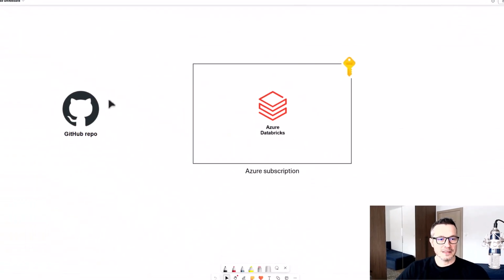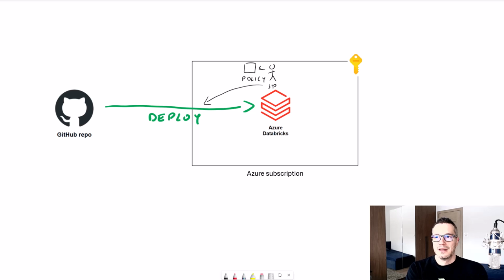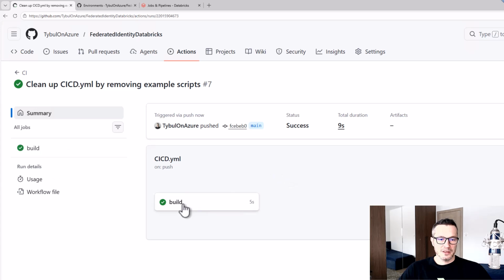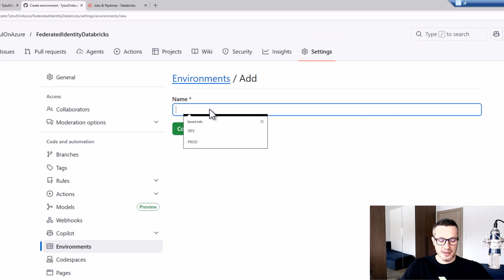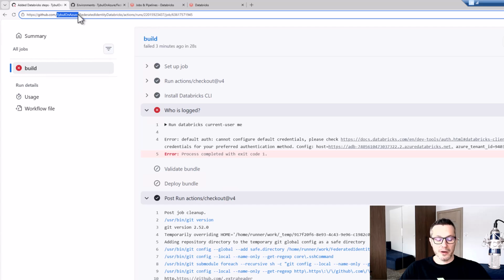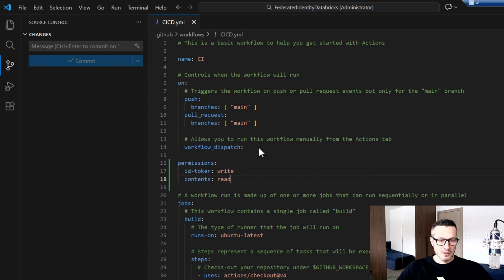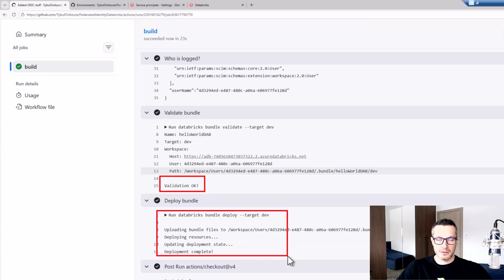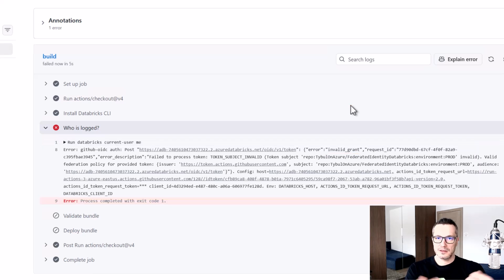How to deploy DABs from GitHub actions without secrets (Databricks-only Service Principal)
You've built your Databricks solution that has to be deployed. But how do you do it securely without storing secrets?

In this episode, I walk you through connecting GitHub Actions to Azure Databricks using a DBX-only Service Principal and workload identity federation (OIDC).

No secrets, no passwords, no real user accounts. Just a modern, secure approach used in real-world data platforms.

▬▬▬▬▬▬ IMPORTANT LINKS ▬▬▬▬▬▬
My GitHub with drawings and source code (available only to Senior Data Engineer members)

▬▬▬▬▬▬ CHAPTERS ▬▬▬▬▬▬
00:00 Introduction
00:27 Scenario
03:15 Implementation
16:19 Trying to be smart
18:07 Summary